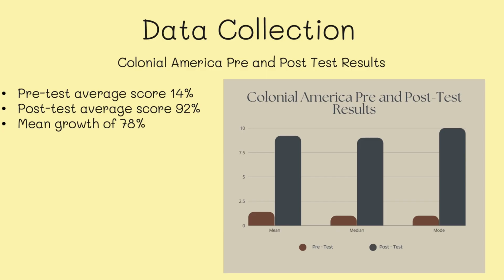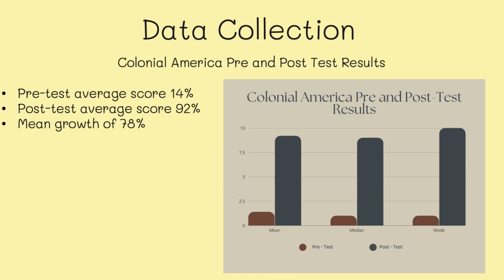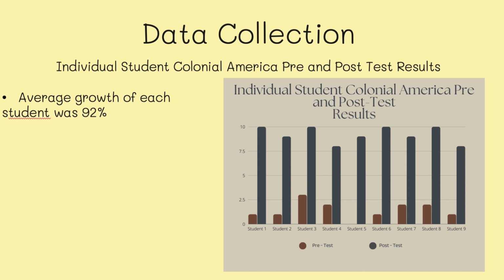Capstone Research Video Emilia Galvez